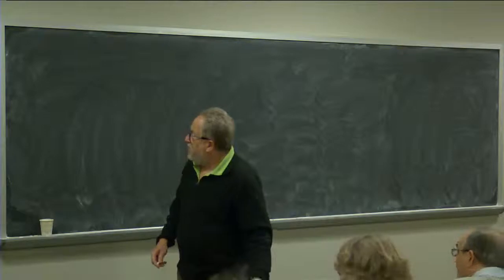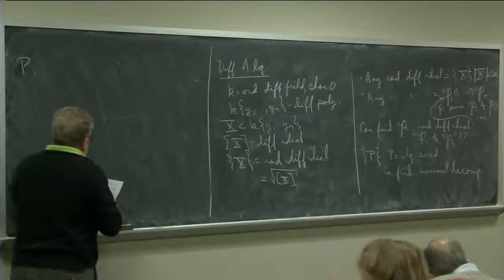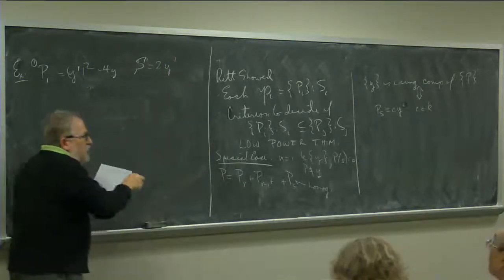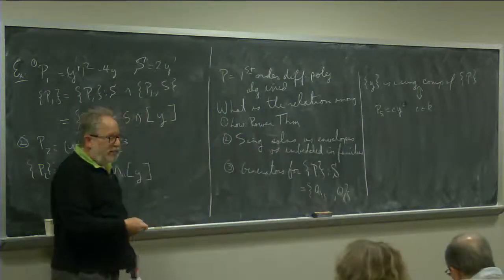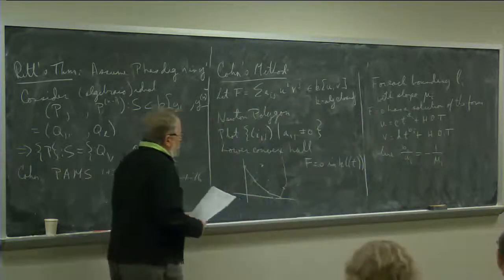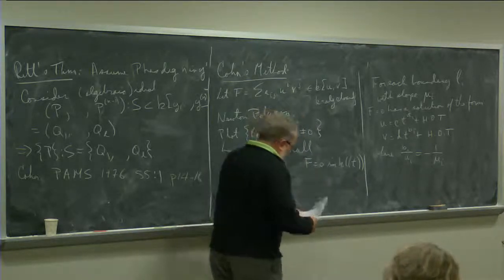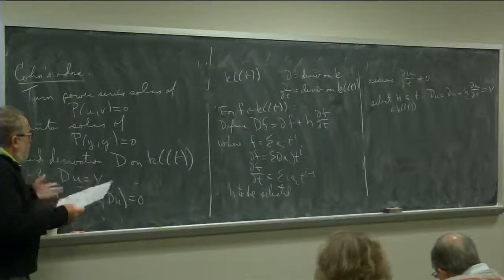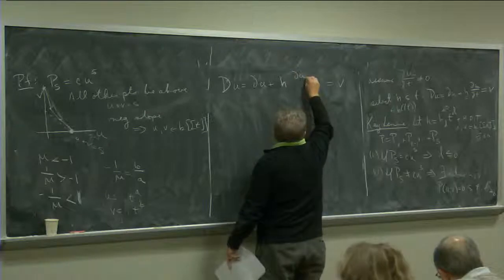Michael Singer 11/7/14 Part 1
Title: The General Solution of A First Order Differential Polynomial